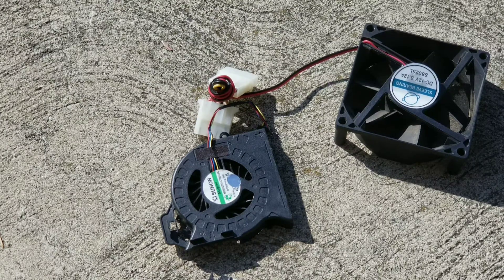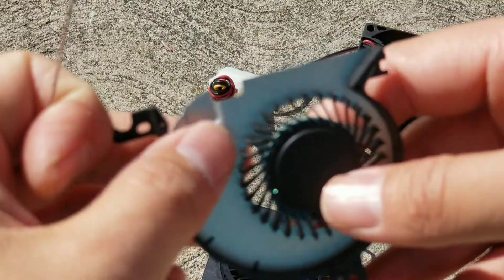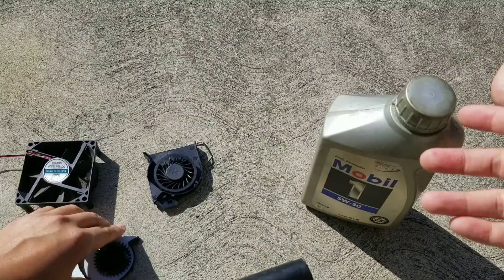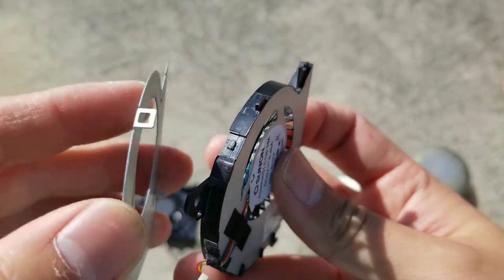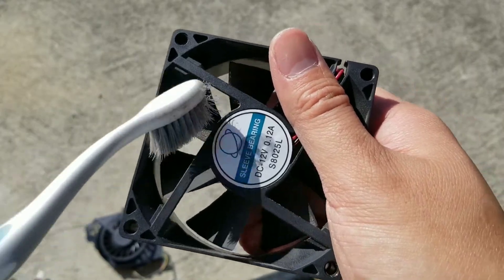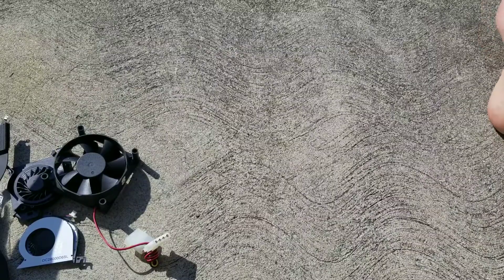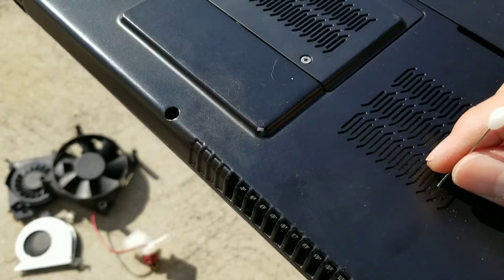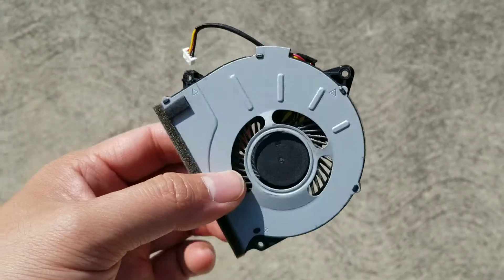How to disassemble/clean/repair noisy/stuck laptop and desktop fans *other methods in description*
I show how to disassemble as well as clean clean and repair most broken, stuck, slow, and noisy laptop and desktop fans.

40mm Case Fan Repair
If my videos helped you save money, please consider helping me continue to make these videos by sending me a little appreciation, even $1 would be greatly appreciated. Thanks!

Mail:
It's Binh Repaired
1288 N Hillview Dr.